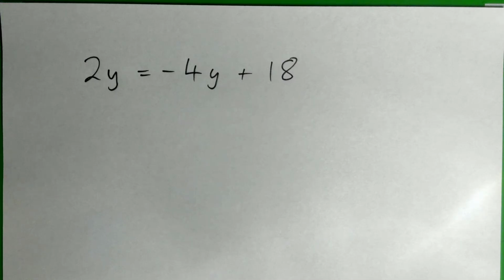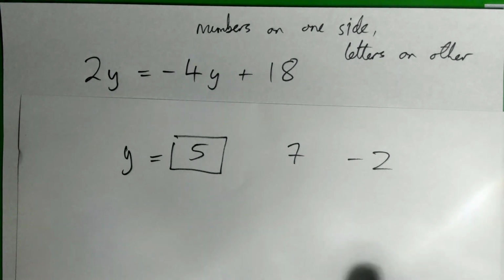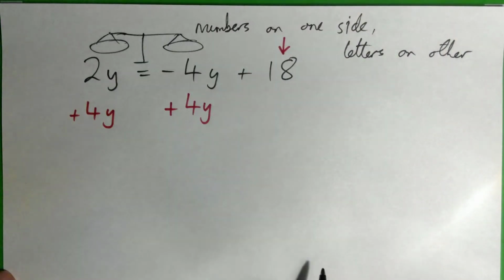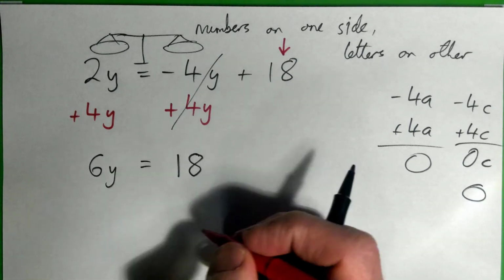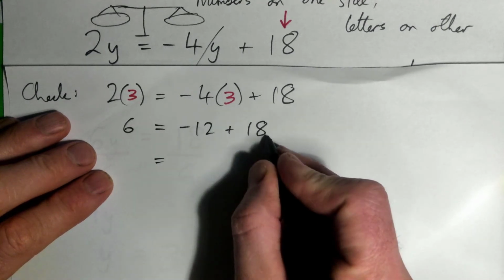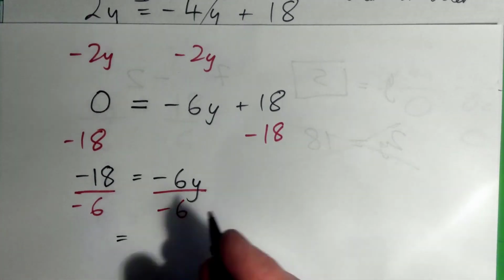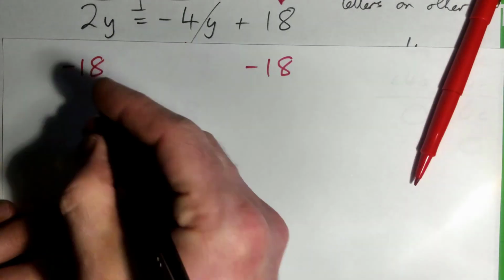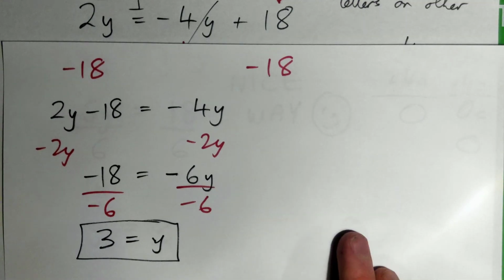Solve the Linear Equation: 2y = -4y + 18